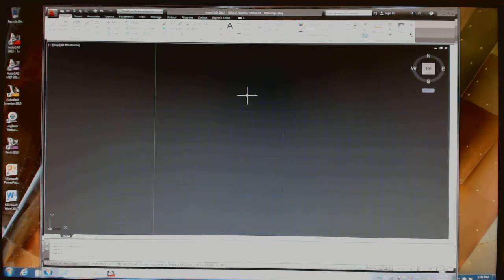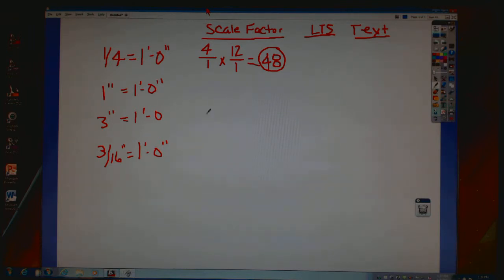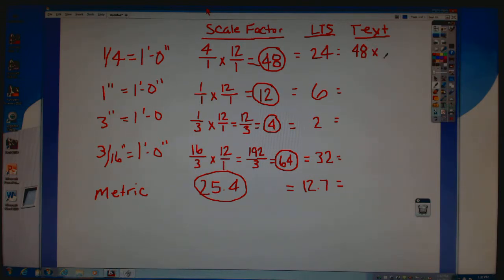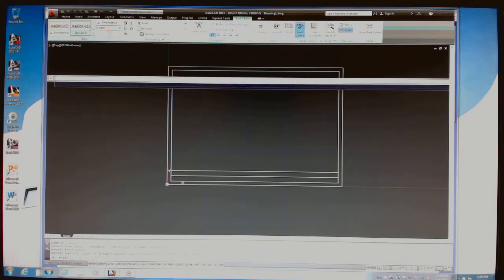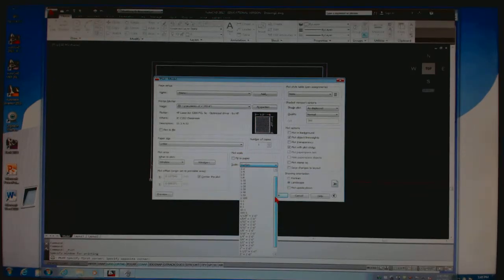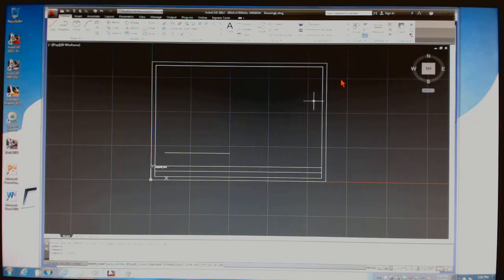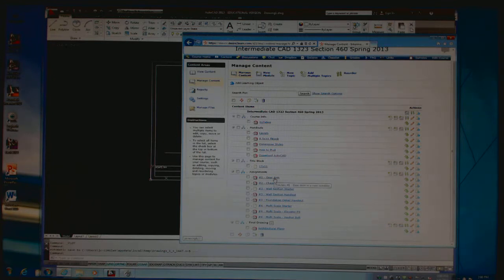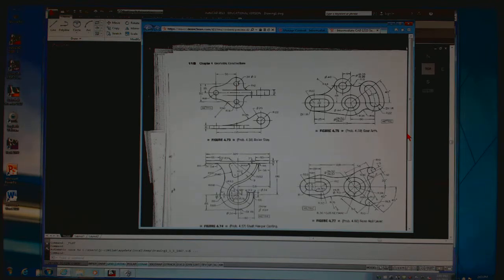Scale - Part 1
Intermediate CAD - Lecture #1